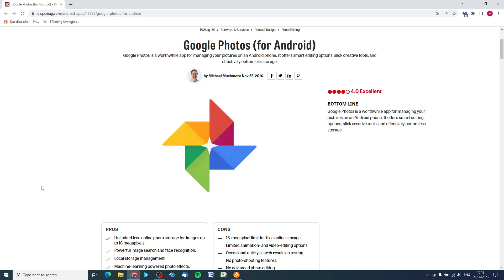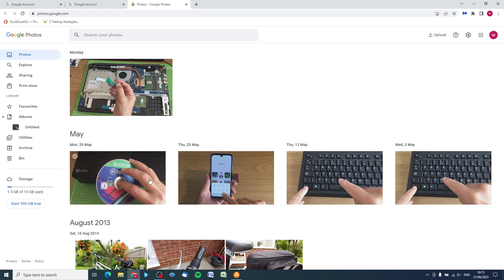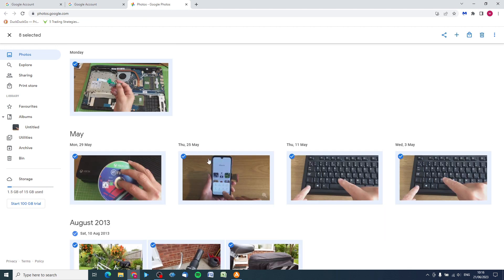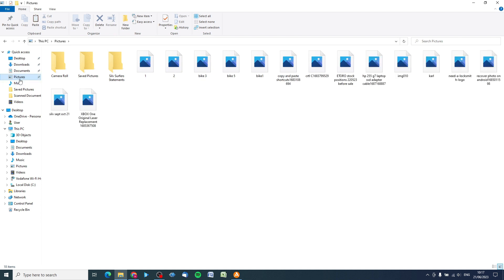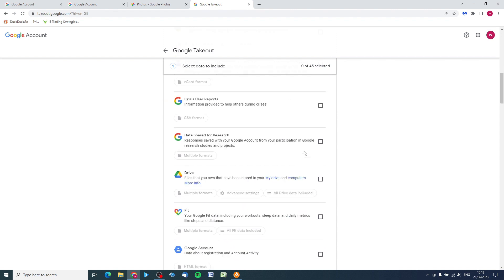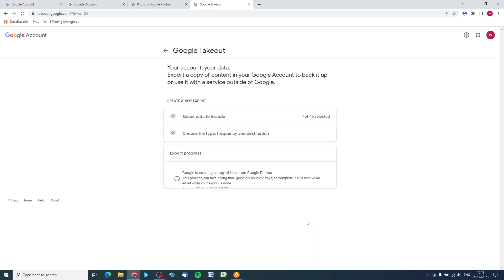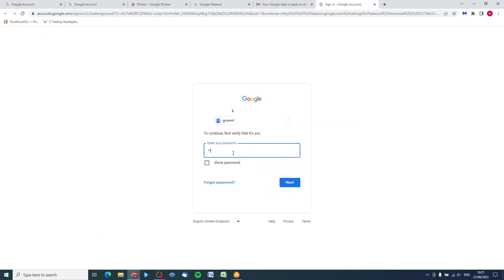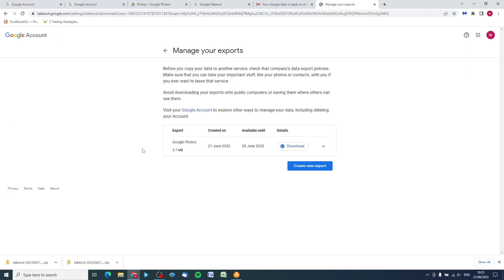How To TRANSFER Your GOOGLE PHOTOS To Your PC's HARD DRIVE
If you are using Google Photos as your online storage method, you might want to transfer your photos on to your laptop or computers hard drive for safe keeping / back up.

You can use this method to transfer from your phone to PC aswell, if you haven't got a cable to plug your phone in to your PC, for example.

Here are 2 methods, depending on how many photos / videos you have.